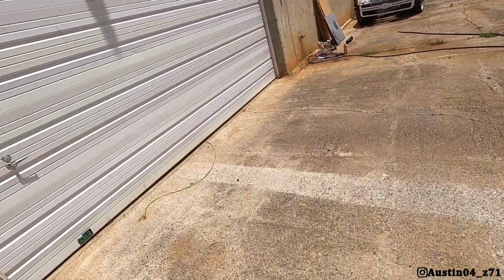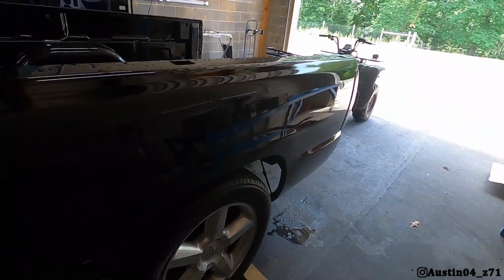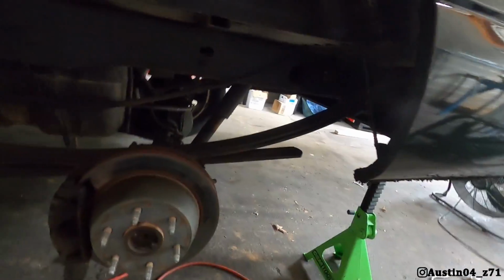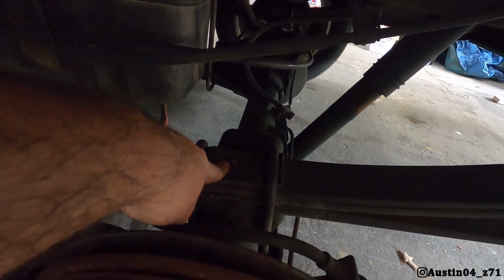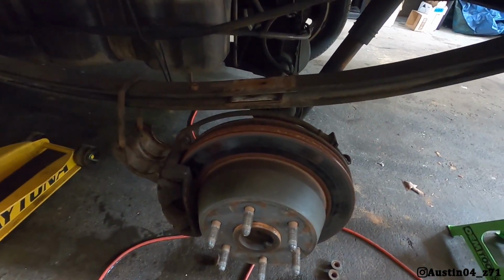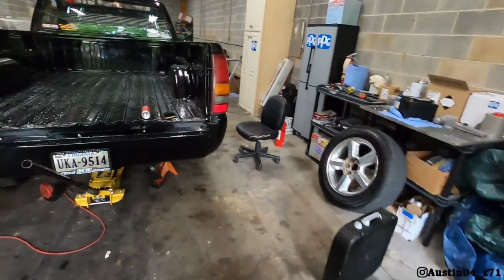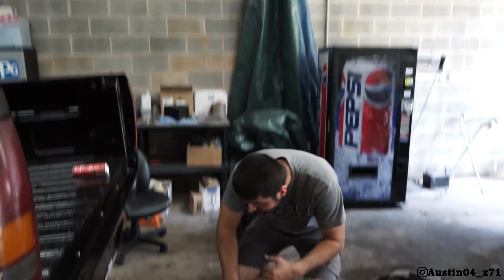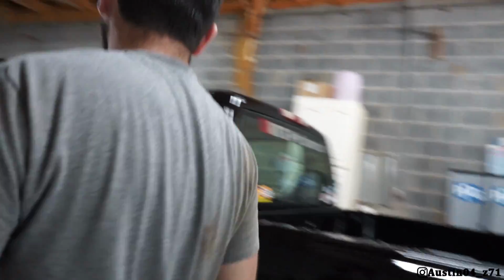Lowering Skidmark Even More *Free Lowering Kit*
Duramax Modifications
EGR Delete
5" Straight Pipe exhaust
S&B Cold Air Intake
Edge CTS2 Tuner
EFI Live Tuning
FASS Lift Pump

*Cateye Modifications*
Engine Modifications-
Texas Speed Stage 3 Cam
PRC Stage 2.5 heads
Speed Engineering Headers
Cold Air Intake
Dual Exhaust With an X-pipe
MSD Ignition Coils
Tuned With HP Tuners
Mild Trans Build, Coverter, Corvette /servo, wider bands, more clutch plates, valve bodies.
Stock 3.73 Gears

Truck Modifications
4" Rough Country Lift
22x12 Fuel Forged FF19
35x12.50 Toyo Open Country RT

- Outro Jerry Folk - In My Soul
 IntroTrack: COMET - TRAP JURGAZ & YASKO